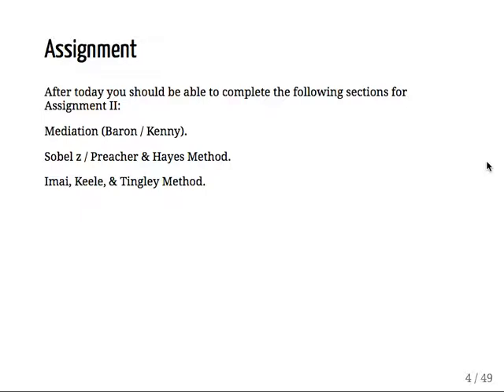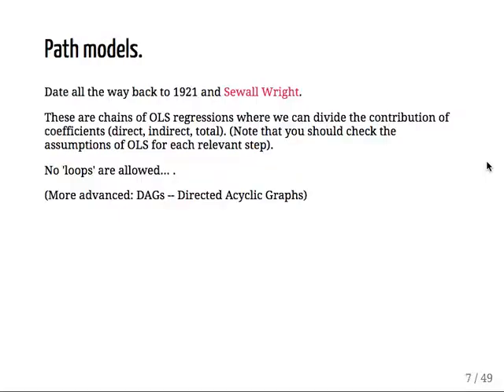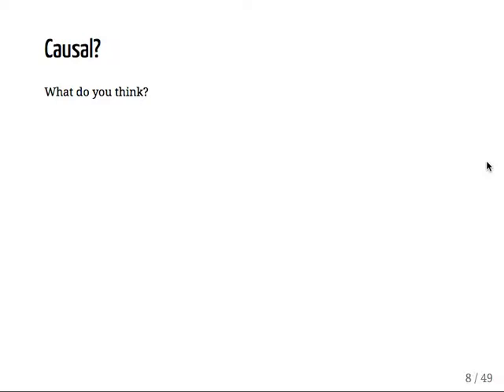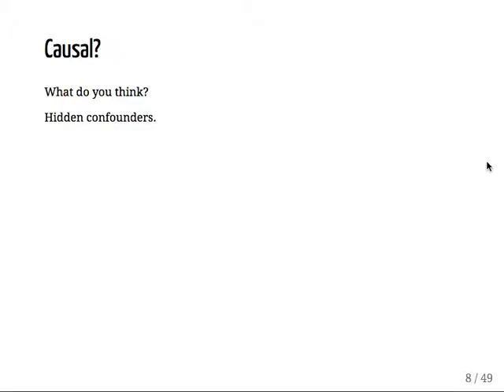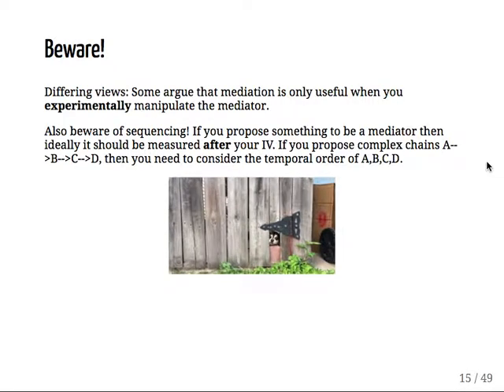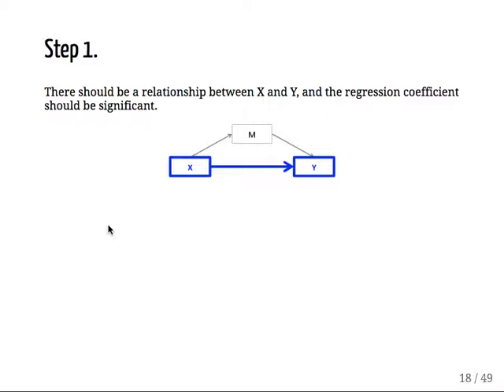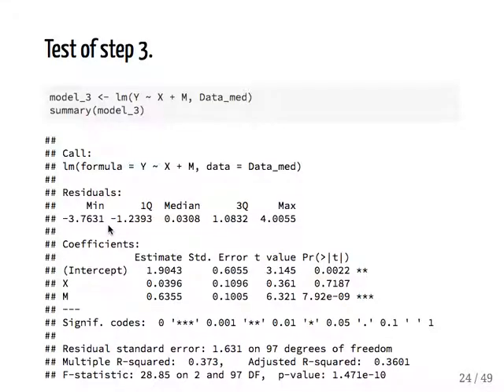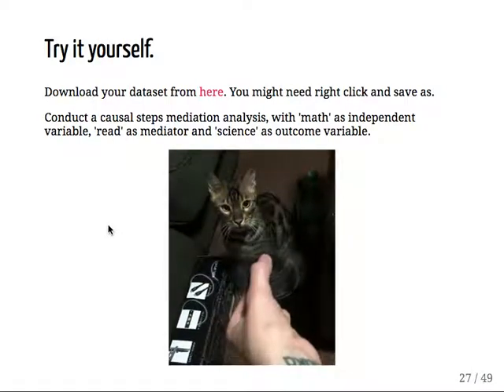Lecture 6 - part 1